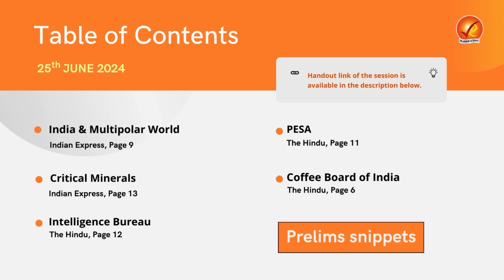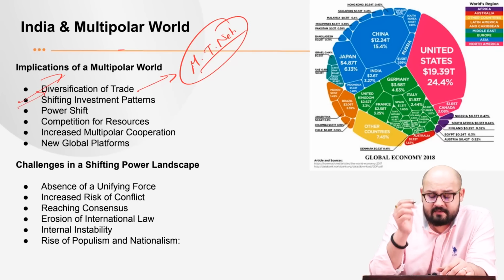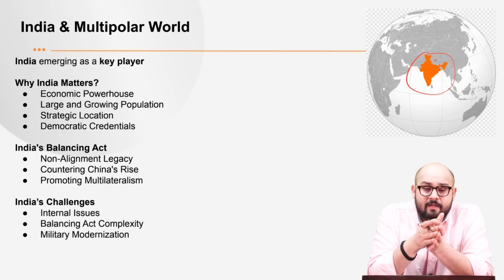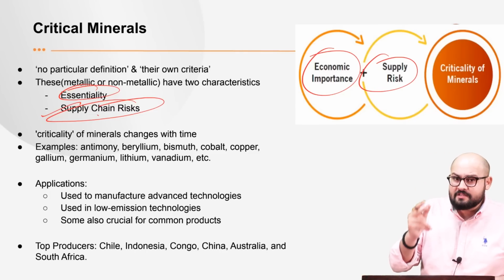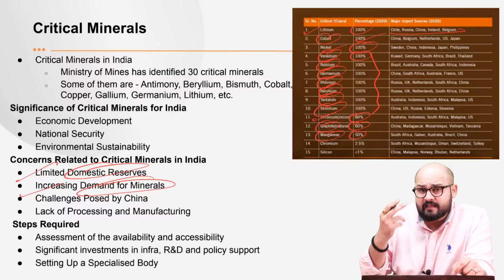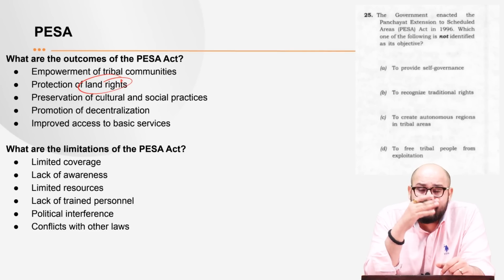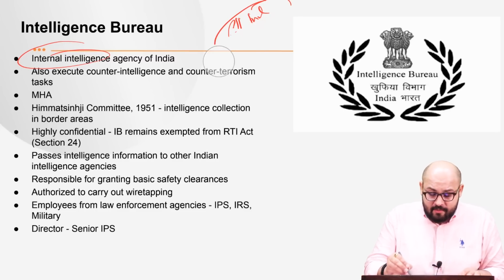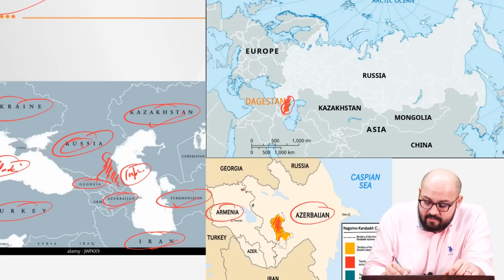The Analyst 25th June 2024 Current Affairs Today | Vajiram and Ravi Daily Newspaper Analysis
Stay updated on 25th June current affairs with The Analyst! Get a daily newspaper analysis from Vajiram & Ravi and stay informed on the latest news and events with our comprehensive coverage of current affairs today. Stay ahead of the game and ace your exams with our daily current affairs updates.

57:16 - the word ‘Sri Lanka’ has to be replaced by ‘Srinagar’.

00:00 Introduction

00:50 India & Multipolar World

25:31 Critical Minerals

39:56 PESA

49:06 Coffee Board of India

53:20 Intelligence Bureau

56:13 Prelims Pointers

01:03:17 Quiz